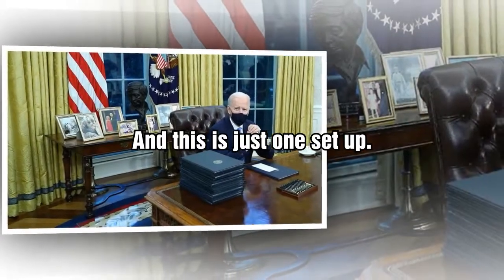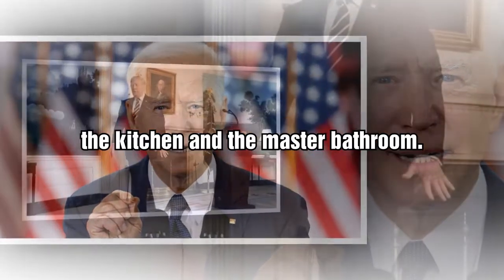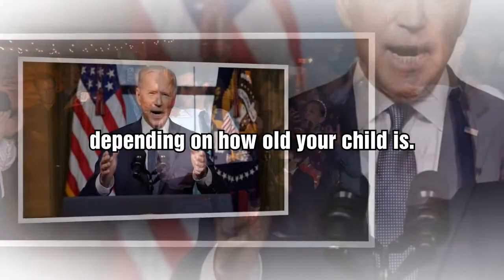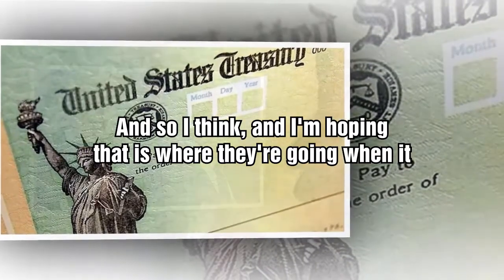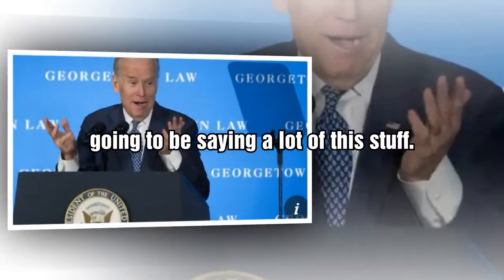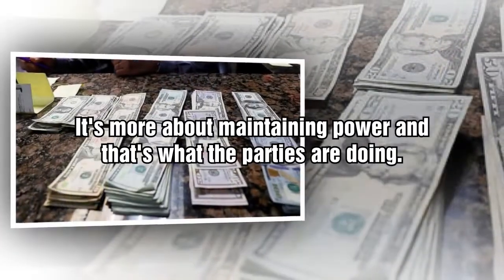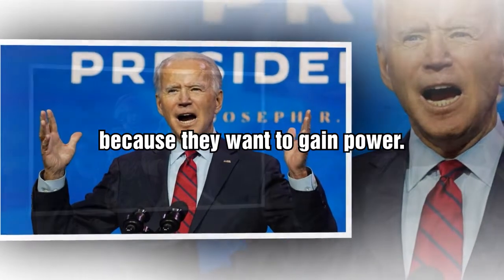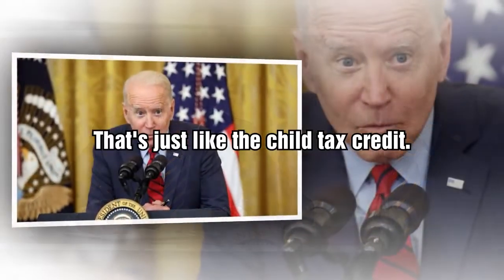Stimulus Package Update - Why The Child Tax Credit Is Good For People On Social Security, SSI, SSDI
✮ Stimulus Package Update ✮